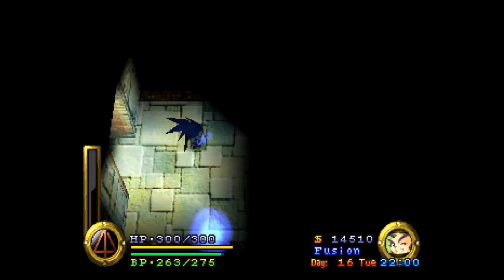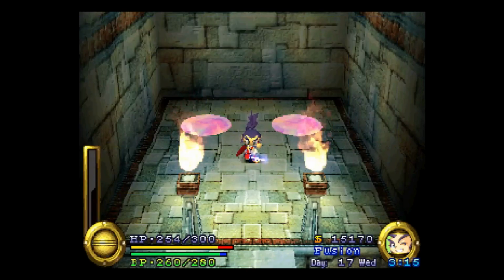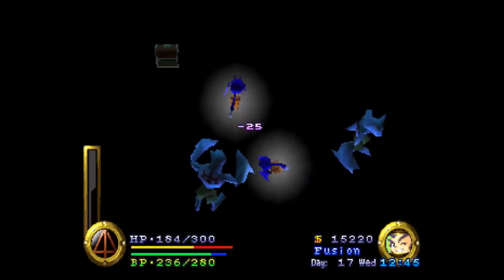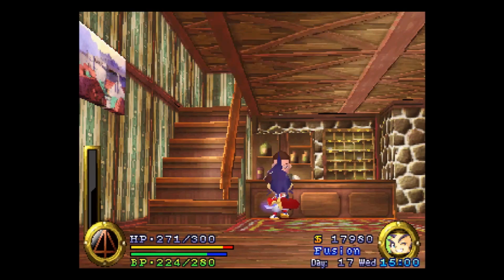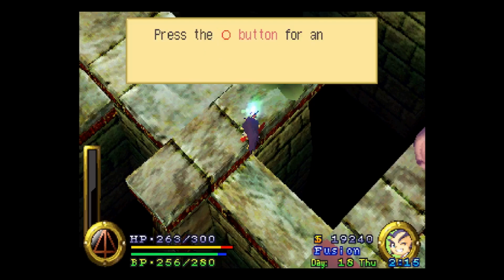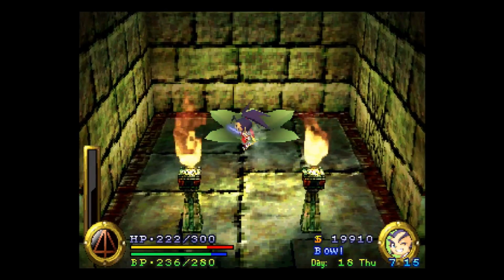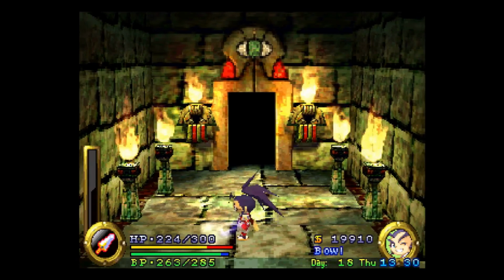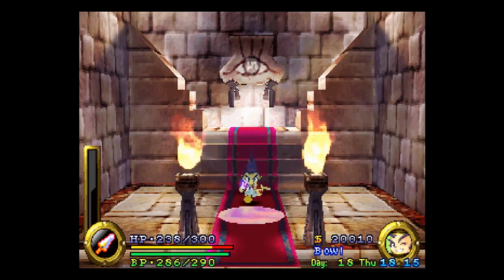Let's Play Brave Fencer Musashi | Episode 16: Remaining Eyes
In this episode, I cover the last two dungeons of the Restaurant Basement, the first being mostly dark rooms and teleporters. After a quick exit to refresh, I return to take the last one on, a very familiar area to me involving bowling balls.